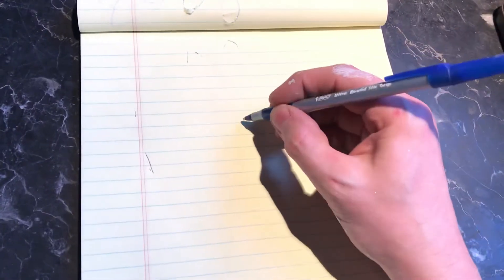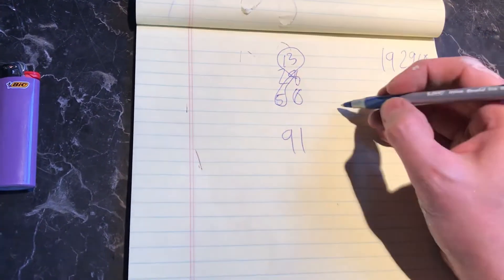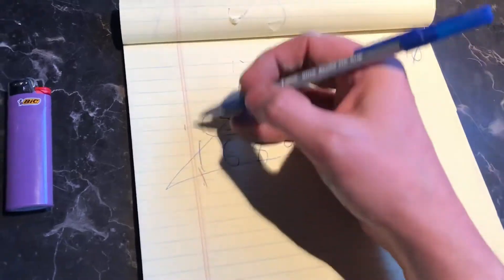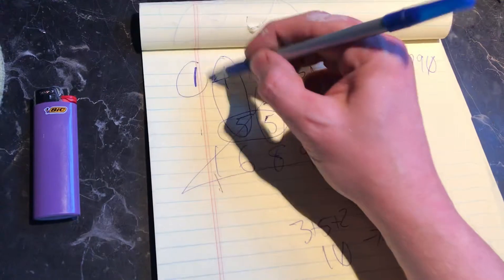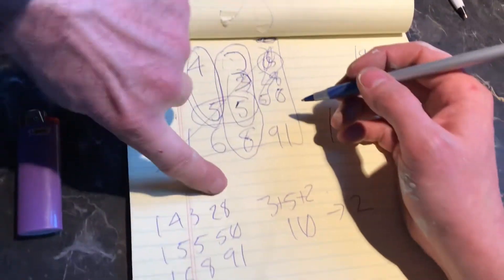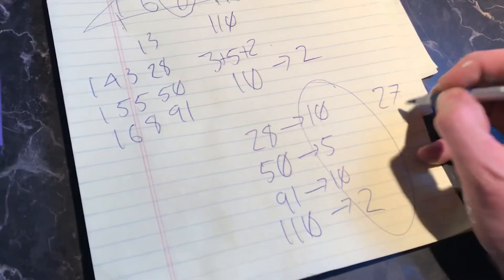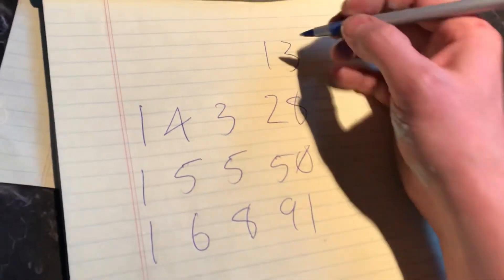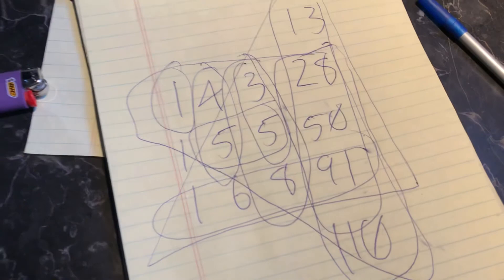i think i found a third way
boyakasha

sorry
this is awesome in retrospect

i was on point on these edits guy